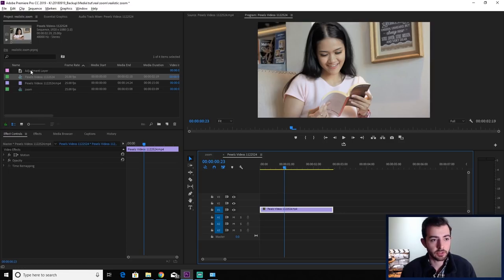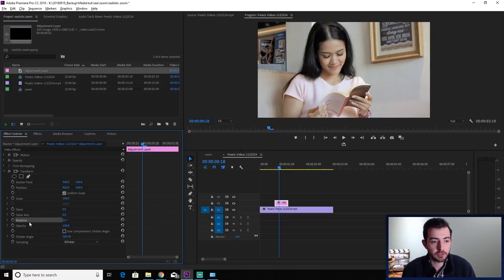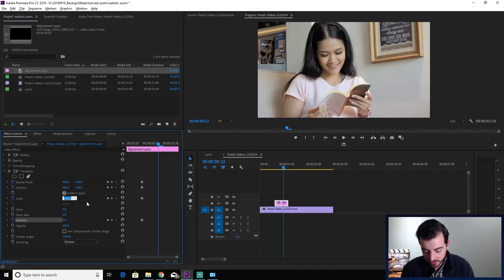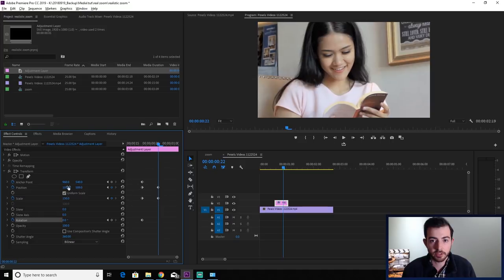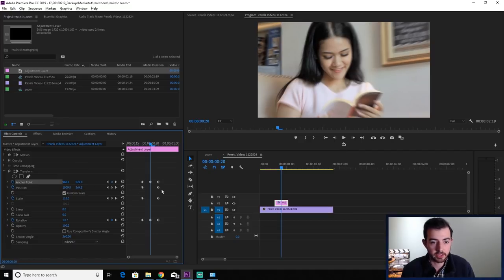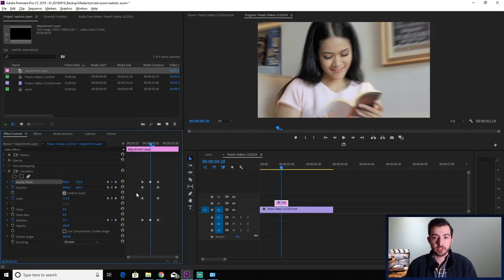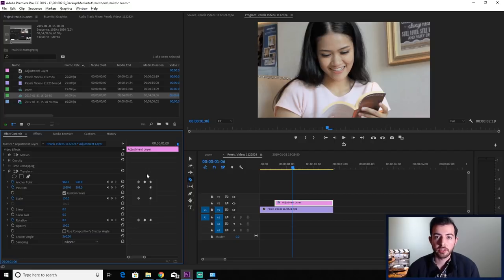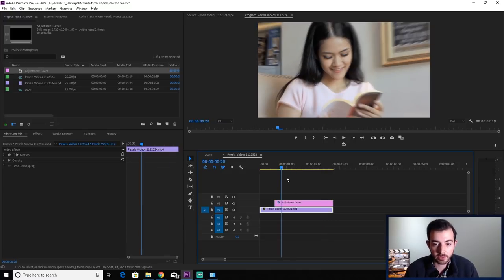Realistic Camera Zoom Directly in Premiere Pro (Mockumentary Effect)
Here's a realistic camera zoom that you can recreate in Premiere Pro. I used this a lot on a mockumentary I edited recently to emphasize reaction shots.